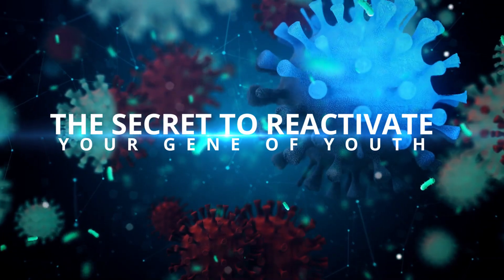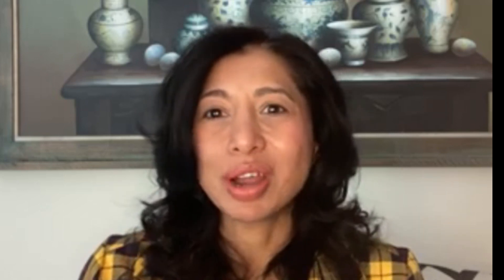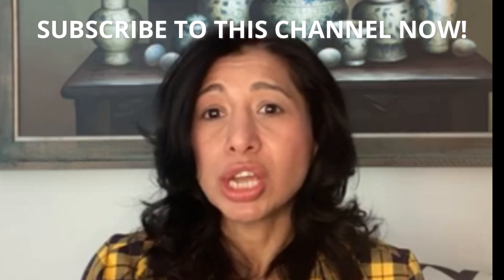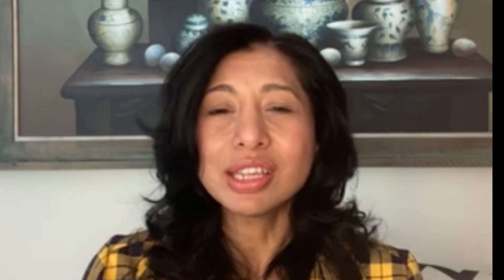Vitamin K2: The Hidden Key to Health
Dr. Mamata Chithriki talks for UCanBeHealthier TV about the benefits of Vitamin K1 and K2 intake, how to get it in a natural way, and what are the health conditions to avoid this vitamin consumption, reminding us that it's very important to visit your physician in case of embarking yourself in the ship of the healthy way of life. This vitamin is a wonder in our foods, but you must know pros and cons before taking it on daily basis.